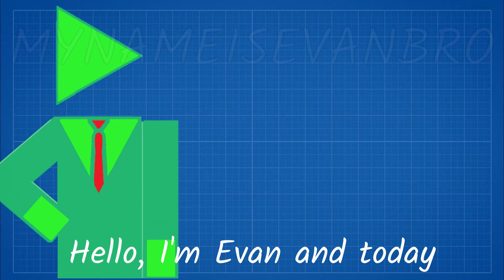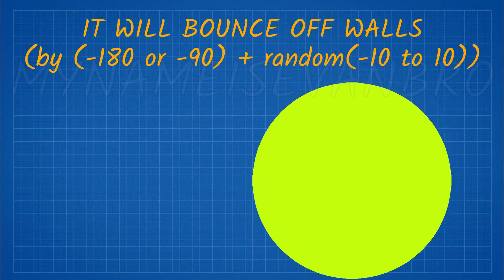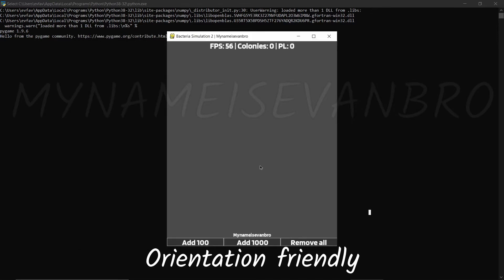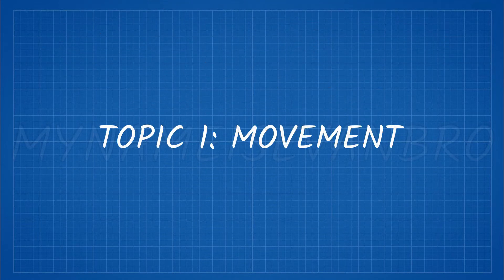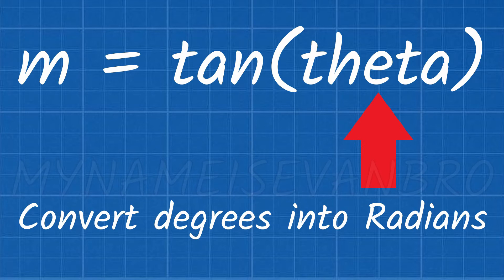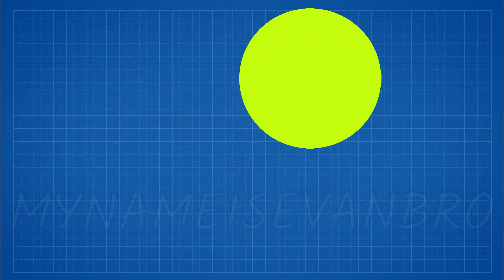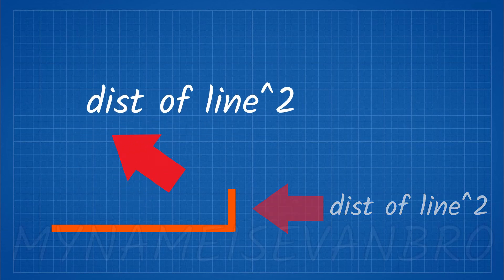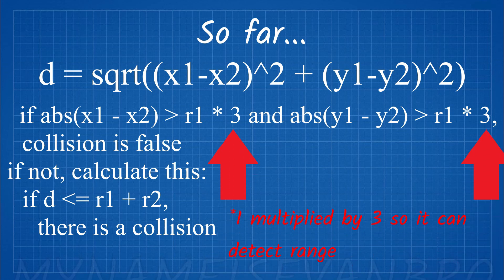Bacteria Simulator 2 | Coded Project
This video is about a project I have been working on for years now. Here, several colonies compete to have the largest mass. I programmed this simulation, and a download link will be available after a few days.
Bacteria Simulation will be downloadable on my App Store program. You can download that on my discord server. It is only available through discord because App Store is still in open Beta.
TIMESTAMPS:
Intro: (0:00)
What this is: (0:17)
How it works: (1:54)
Outro: (4:55)